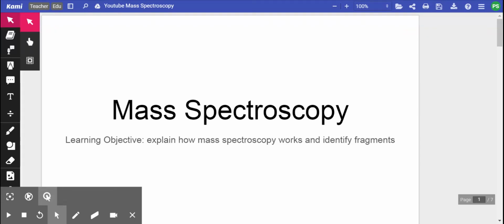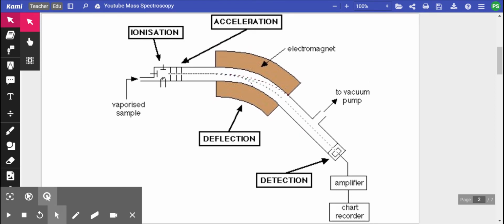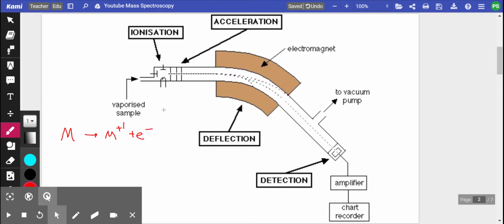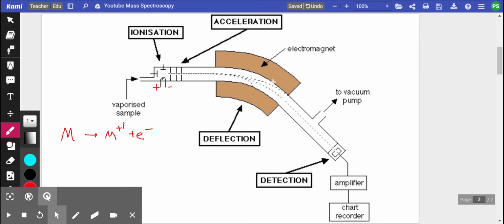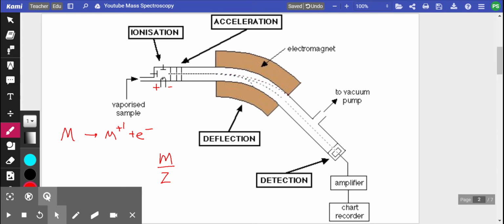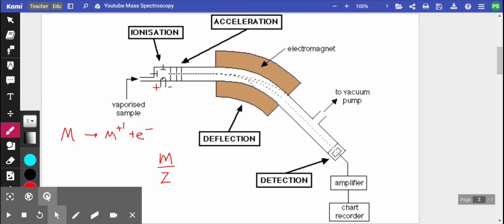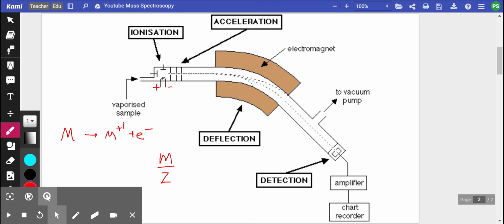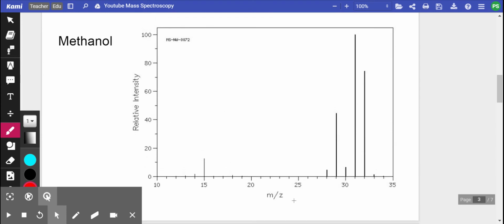IB Mass Spectroscopy: The Basics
In this video, I will explain the 5 steps required to produce a mass spectrum.